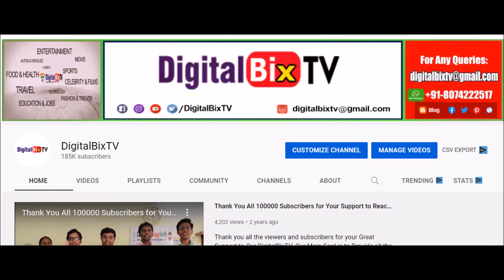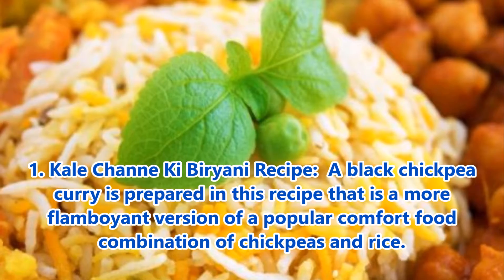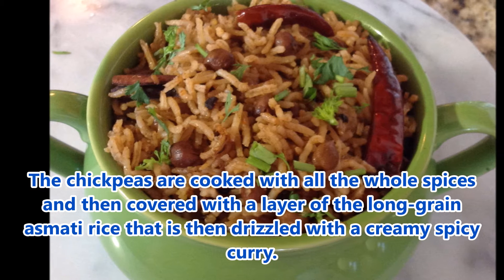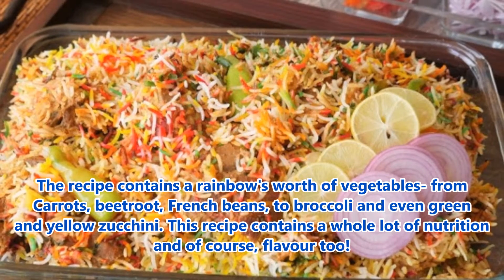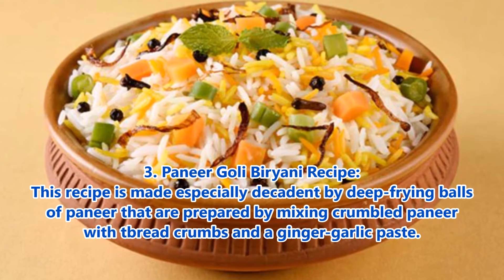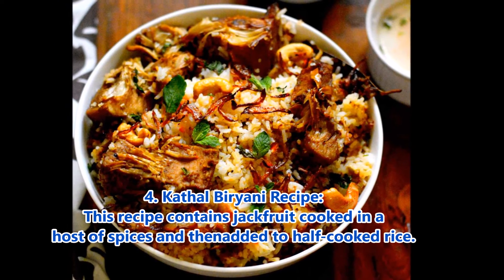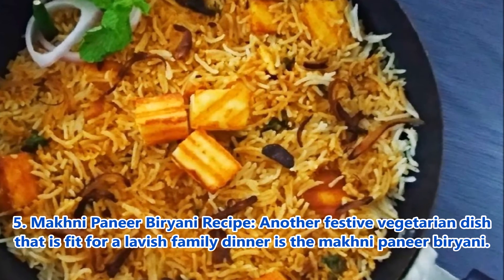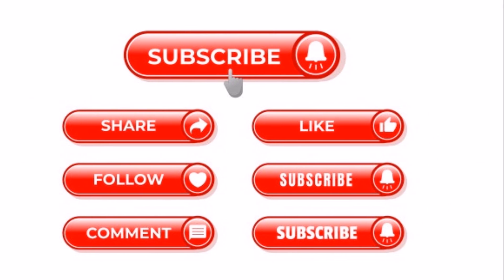5 Best Veg Biryani Recipes | Vegetable Biryani | Vegetable Dum Biryani | Latest Veg Biryani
5 Best Veg Biryani Recipes, Vegetable Biryani, Vegetable Dum Biryani, Latest Veg Biryani.

This video is created for Information & entertainment or Education purposes only, We respect Everyone and this video is created on the bases of net articles and From Knowledge People, Some Books. We are given info here is Best of DigitalBixTV Team Knowledge only.